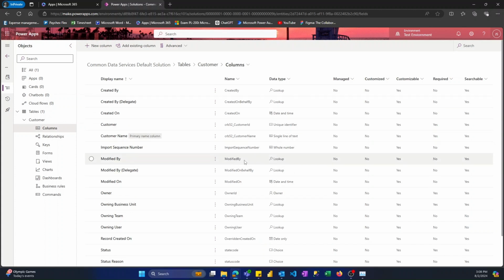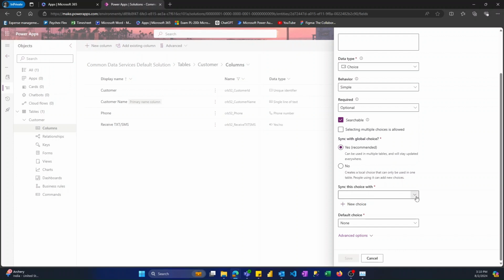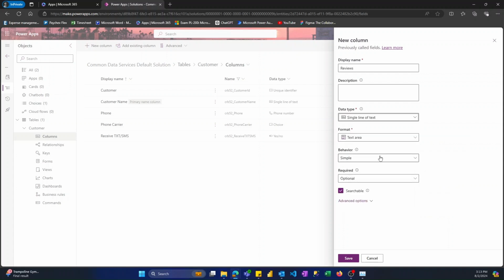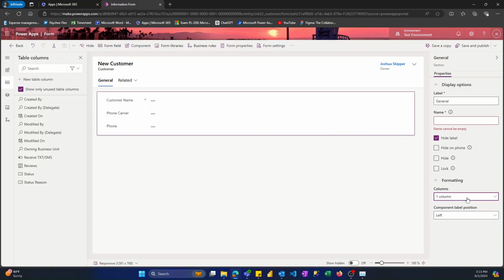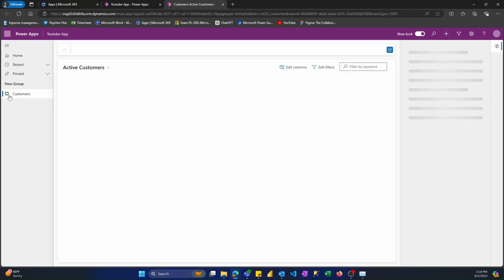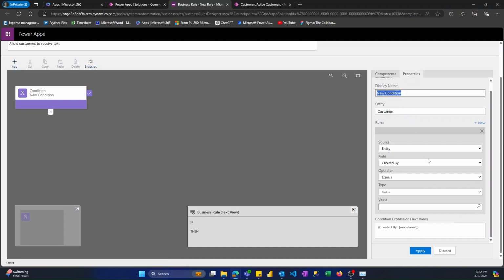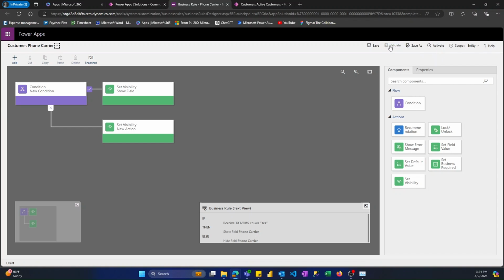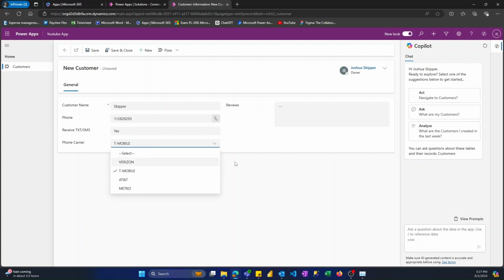Power Apps Model Driven App: Columns, Forms, Views, and Business Rules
This tutorial takes you step by step through how to create and configure views, forms, columns for Microsoft Dataverse tables, to use in your model-driven apps

Time Codes
0:00 - Intro
1:20 - Columns and Data Types
6:40 - Create Views
7:45 - Create Forms
9:52 - Create Model Driven App
12:25 - Business Rules